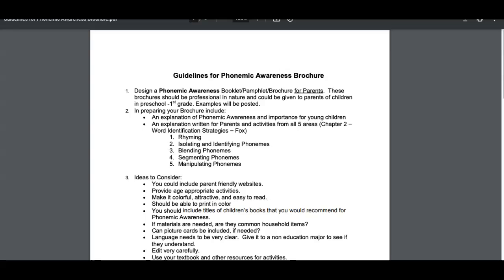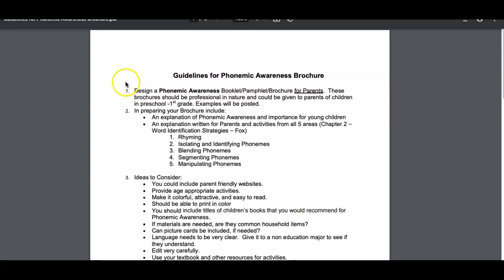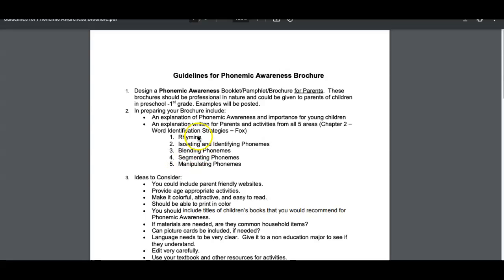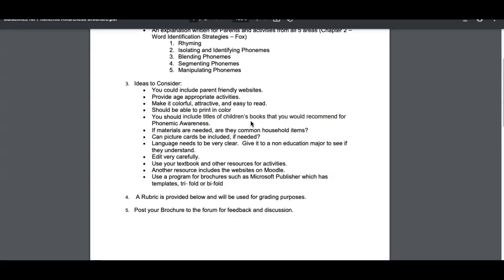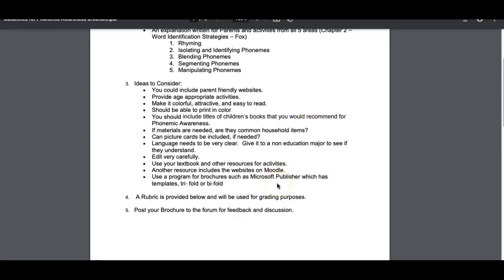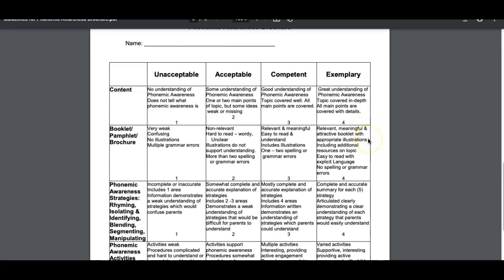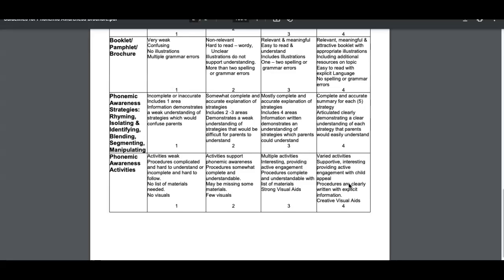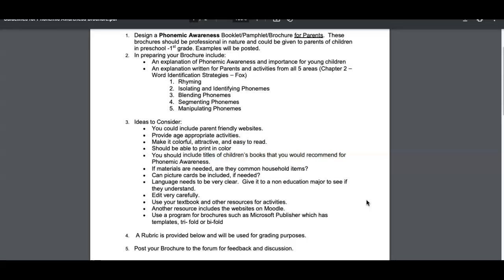Phonemic Awareness Brochure Details PLEASE WATCH